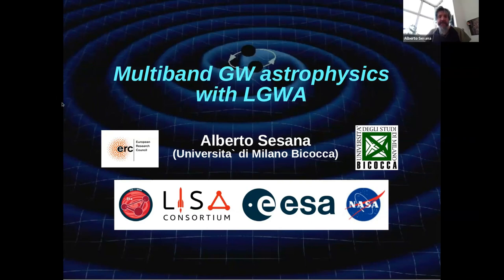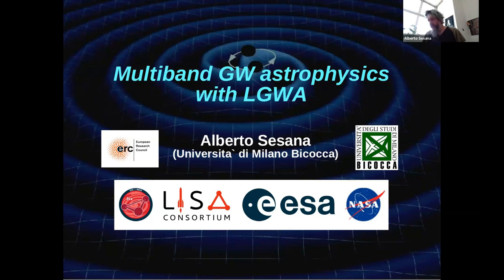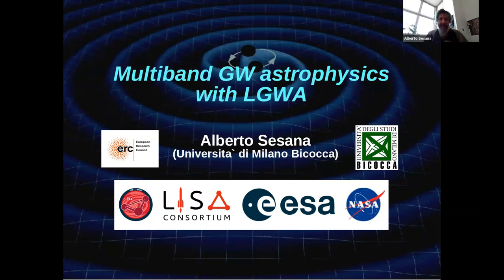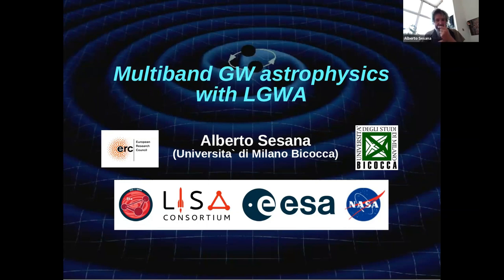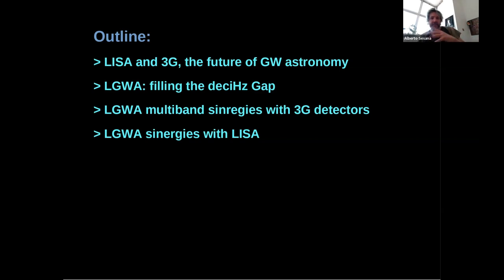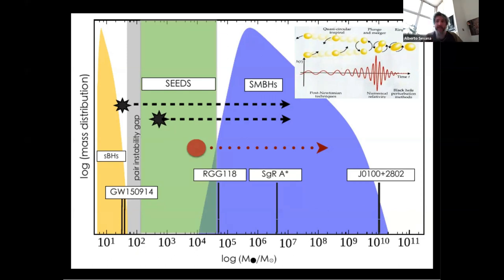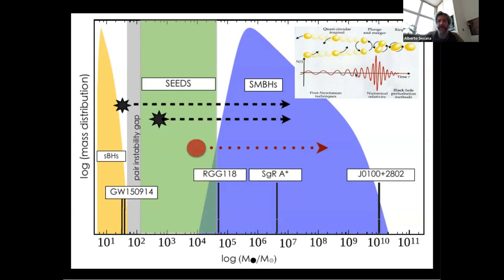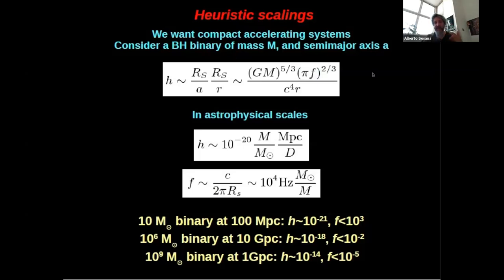Multiband Observation with Decihertz GW Detectors by Alberto Sesan